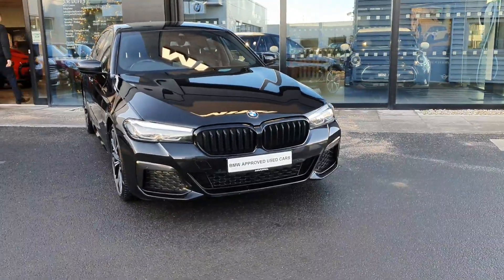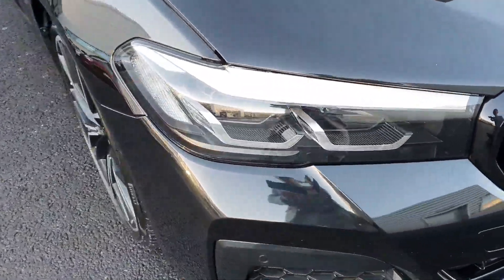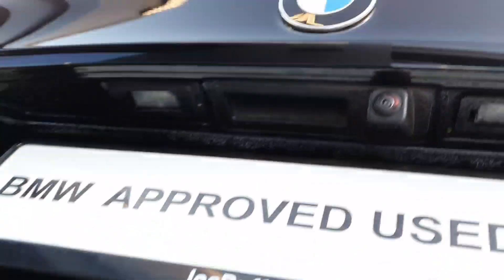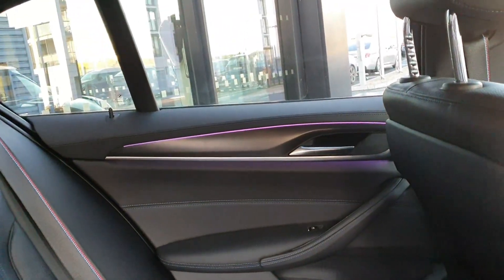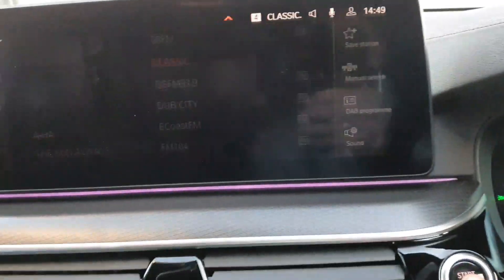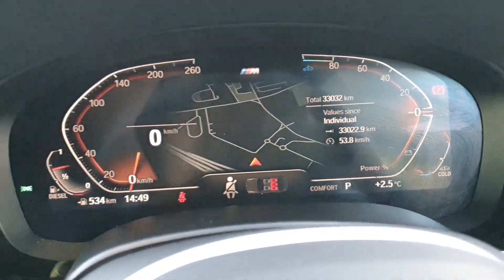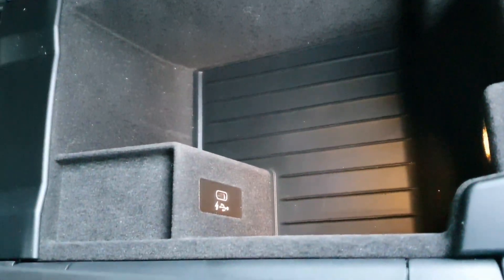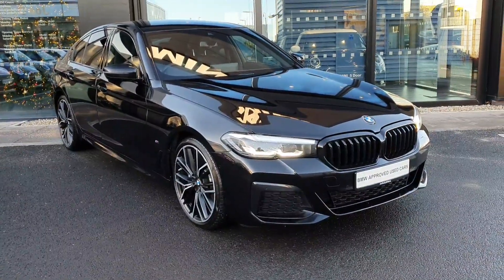211D24148 - 2021 BMW 5 Series 520d xDrive M Sport Saloon 60,500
Here is a video of our 211D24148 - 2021 BMW 5 Series 520d xDrive M Sport Saloon 60,500. Joe Duffy BMW  MINI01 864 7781